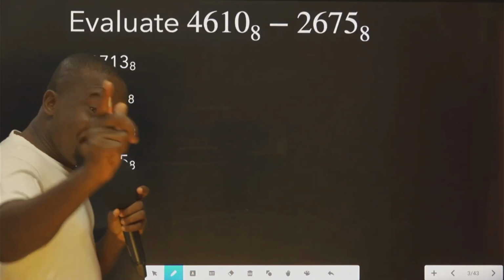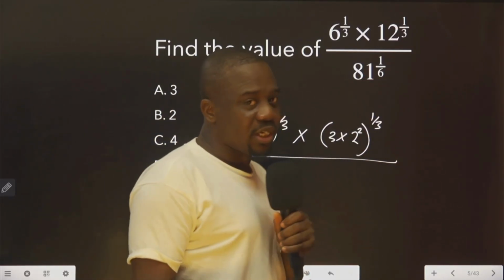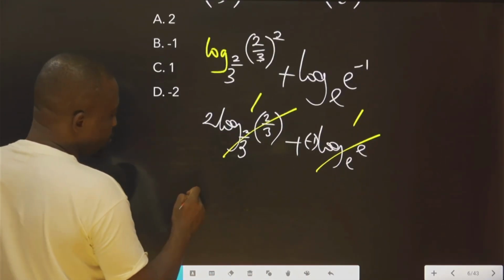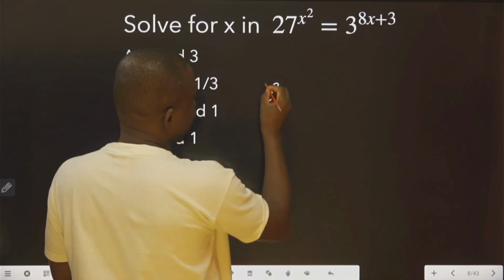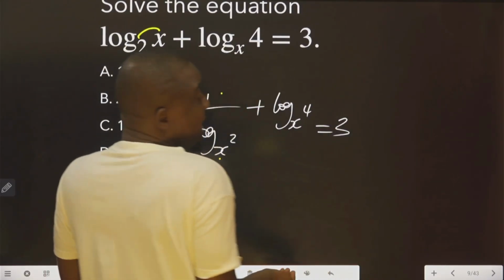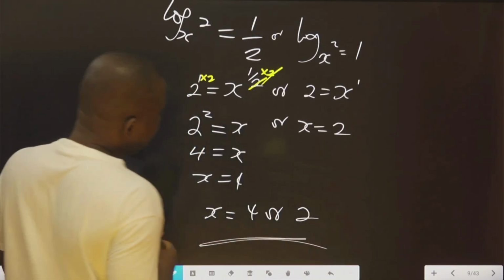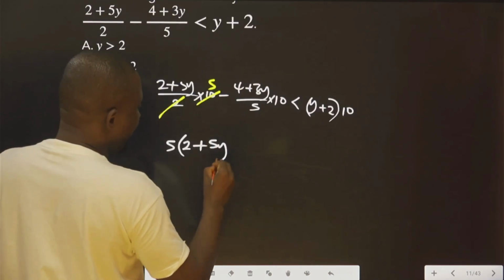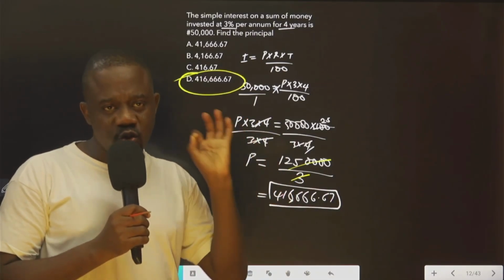Maths Past Questions - From Question 1 to 10 - JAMB/UTME (2023)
Unlock the secrets to acing your JAMB/UTME Mathematics exam with our comprehensive review of past questions from the 2023 examinations! This detailed walkthrough covers questions 1 to 10, providing clear explanations and strategies to tackle each problem. Whether you're a high school student preparing for university entrance or a repeat examinee aiming to boost your score, this video is your key to exam success.

📚 What You Will Learn:

Step-by-step solutions to JAMB/UTME Maths past questions.
Techniques to approach and solve complex maths problems.
Time management strategies for a more efficient exam experience.

⏰ Timestamps:
0:00 Introduction,
0:23 Question 1
2:28 Question 2
2:40 Question 3
5:43 Question 4
7:09 Question 5
9:40 Question 6
12:25 Question 7
16:36 Question 8
18:32 Question 9
20:40 Question 10

Don't miss out on our range of educational videos covering various subjects and levels.

Ask your questions in the comments or share your own tips and experiences.